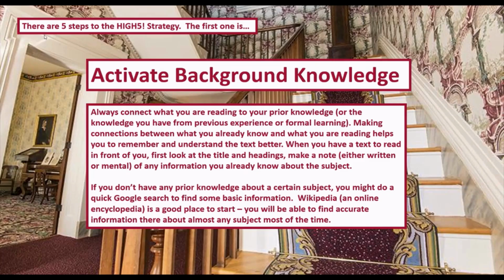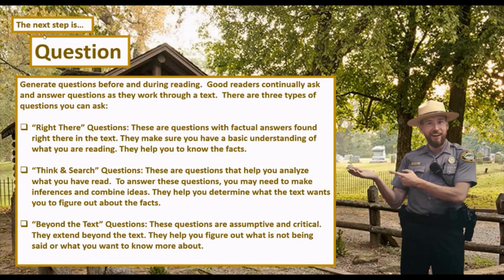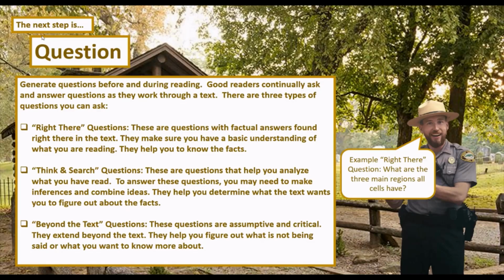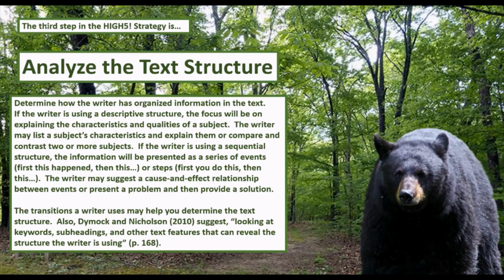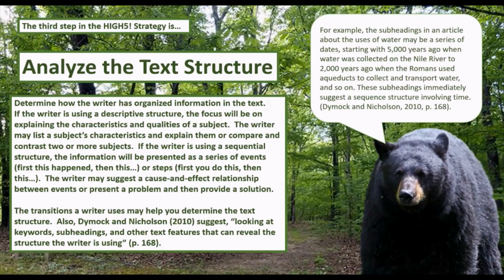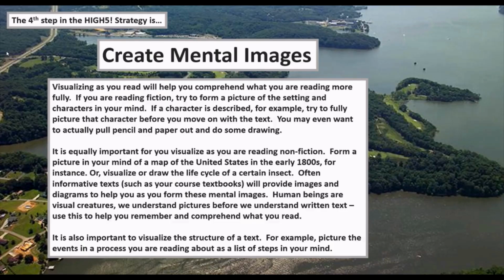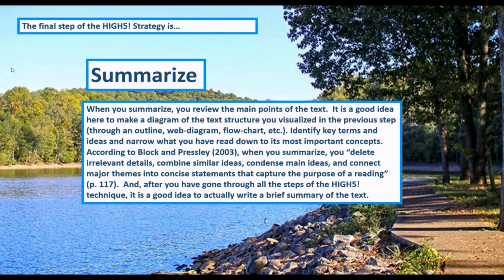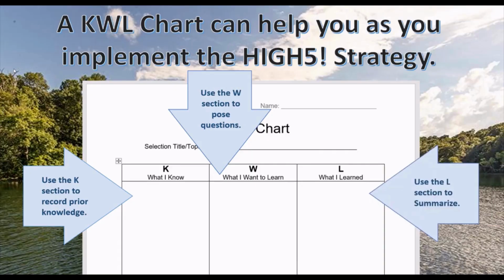Critical Reading Strategies HIGH5!